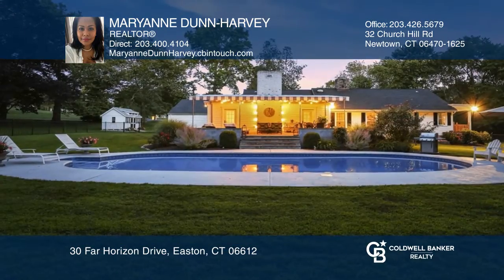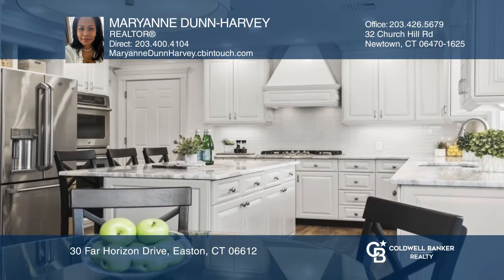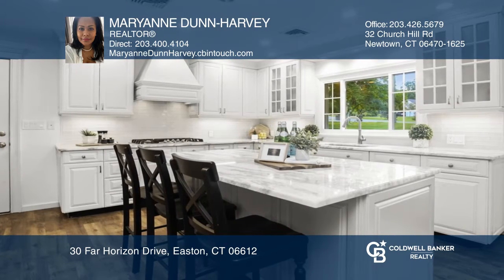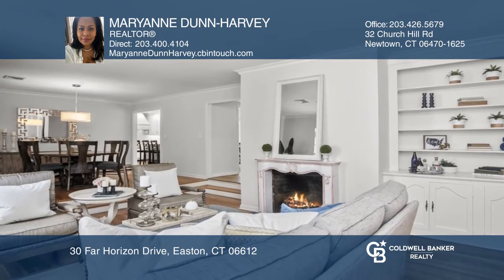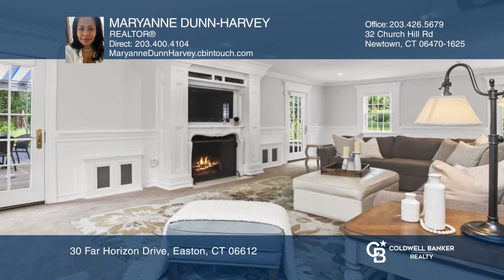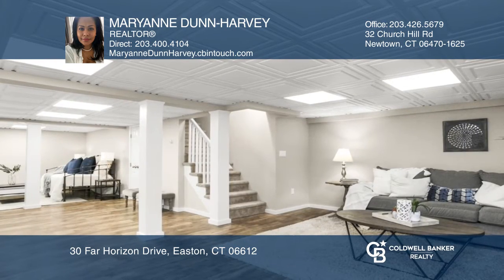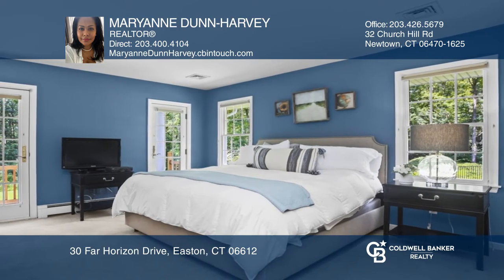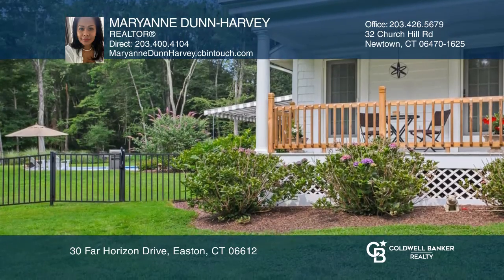30 Far Horizon Drive Easton, CT | ColdwellBankerHomes.com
30 Far Horizon Drive, Easton, CT

There is a saying that a "picture is worth a thousand words", well these pictures truly speak volumes. This stunning home is in a class of its own, with impeccably landscaped gardens, well-kept lawns, blue stone patio with heated salt water pool and is situated on approximately 1.18 acres in a quiet